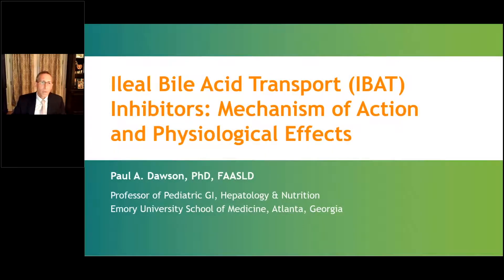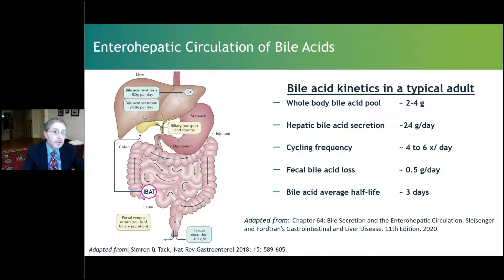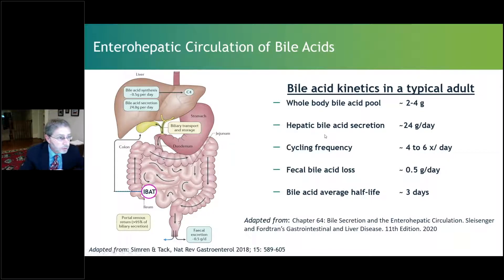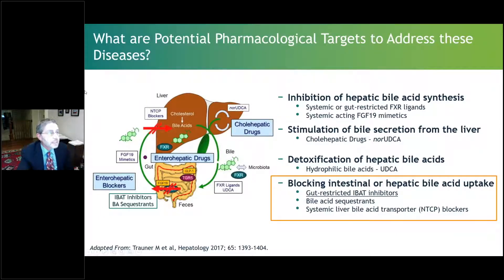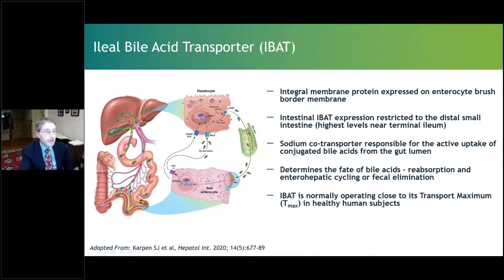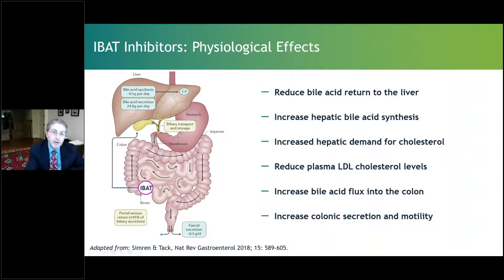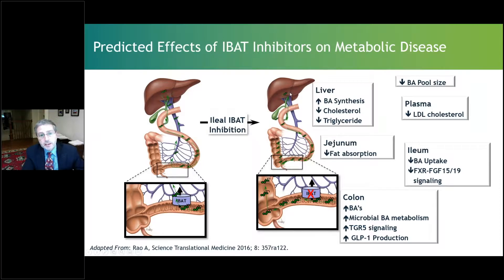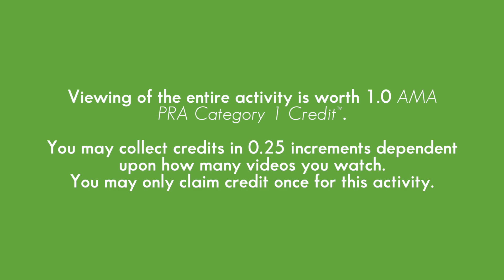Ileal bile acid transport (IBAT) inhibitors: mechanism of action and physiological effects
Ileal bile acid transporter (IBAT) inhibitors may emerge as a treatment option for cholestatic liver disease. Therefore, understanding how they work and their effects on the body is crucial in managing patients with hepatic and metabolic disorders. In this video, Professor Paul A. Dawson, a paediatric GI, hepatology and nutrition professor at the Emory University School of Medicine, explains the mechanism of action of IBAT inhibitors and their physiological effects on cholestatic liver disease and metabolic disease.

This independent educational activity is supported by an educational grant from Albireo. The educational content has been developed by Liberum IME in conjunction with an independent steering committee; Albireo Pharmaceuticals have had no influence on the content of this education.